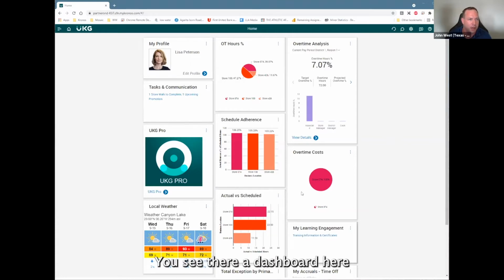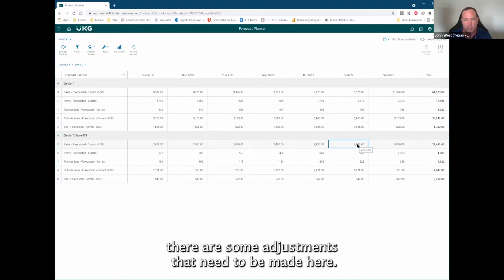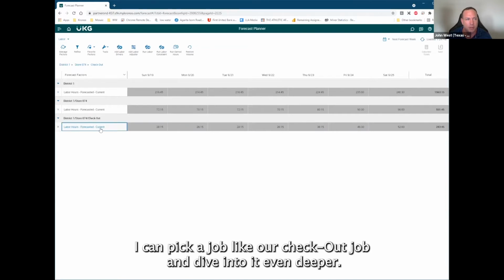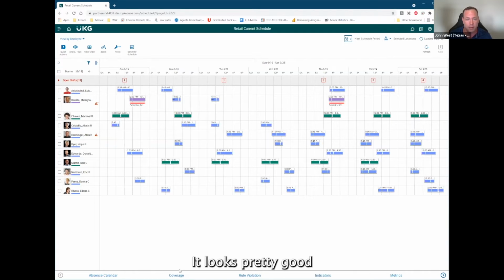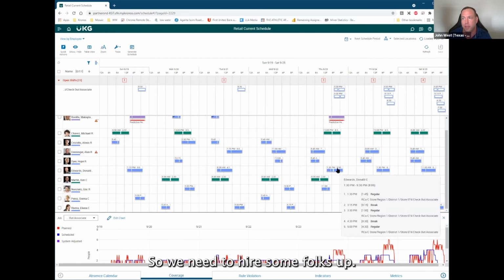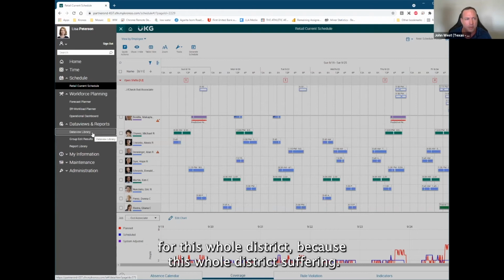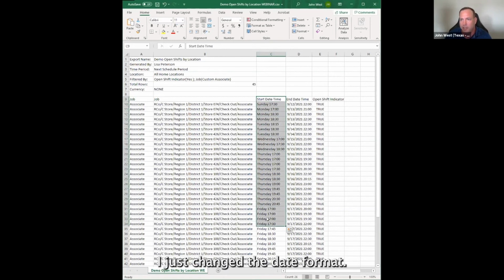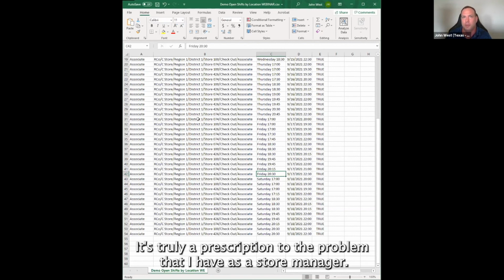Managing and Understanding the Labor Shortage using UKG Dimensions (DEMO)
At Mosaic, we partner with clients to use tools like UKG Dimensions to discover these symptoms and create solutions to combat them.